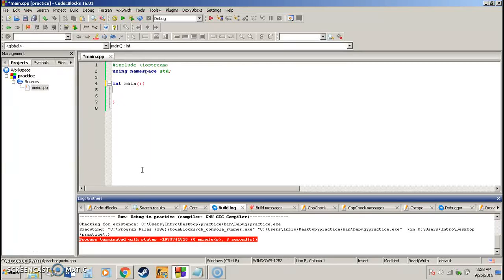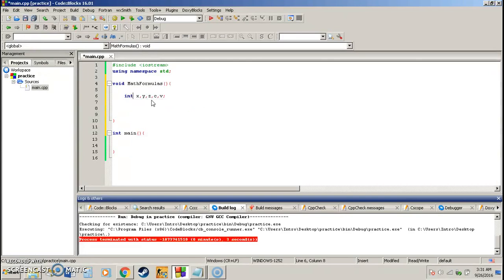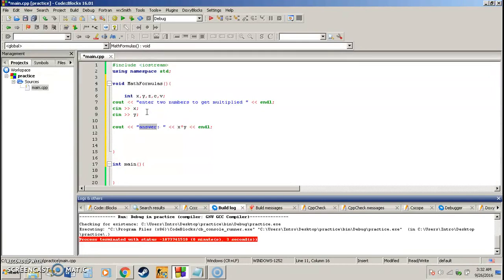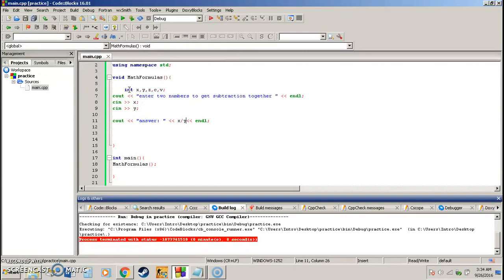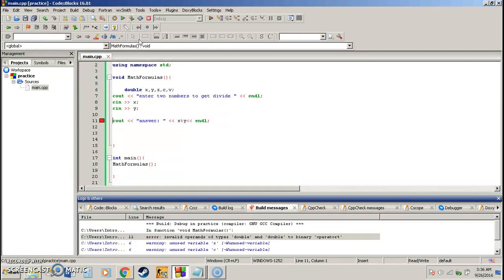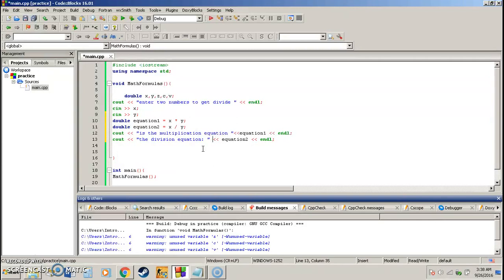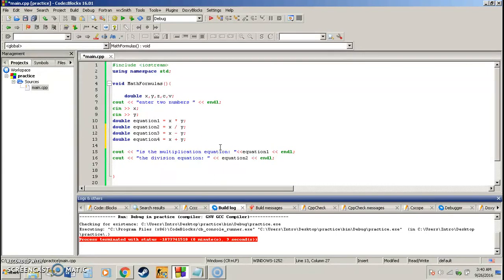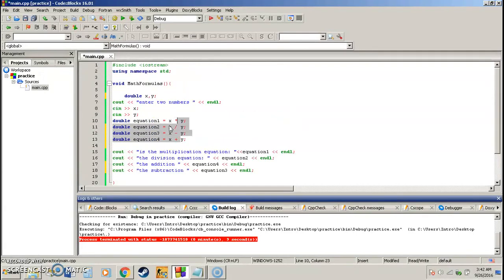C++ Tutorial - Arithmetic Operators(Tutorial 12)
Arithmetic operators are very easy to use in C++ and in this tutorial I will show you how they work as well as when to use them.